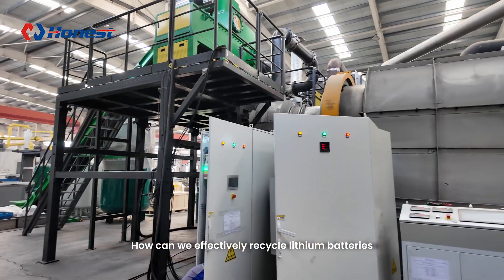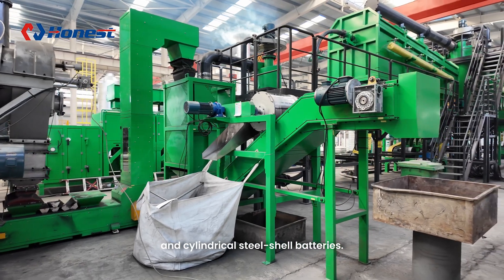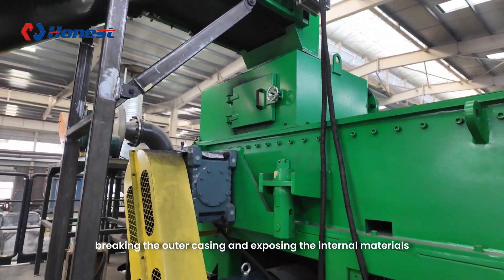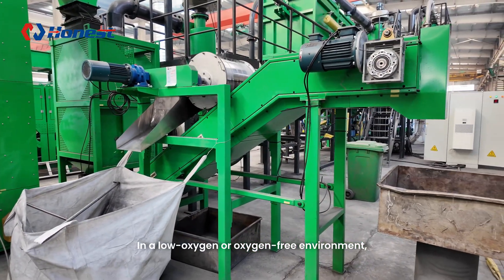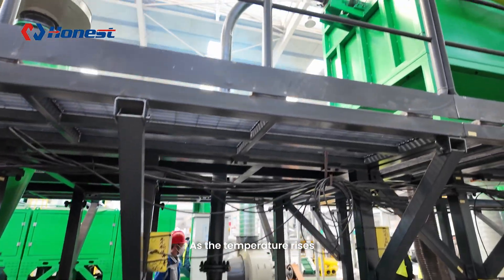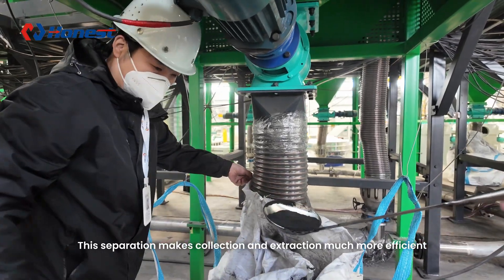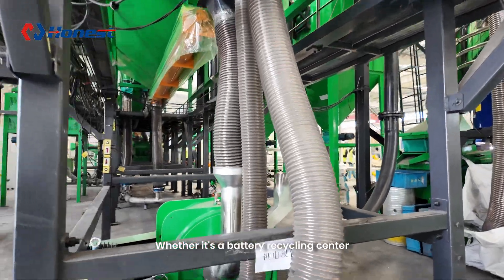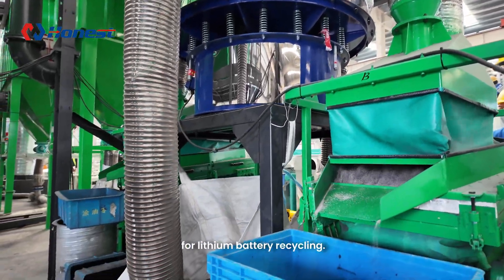Pyrolysis Process for Lithium-Ion Batteries | Black Mass Separation Machine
No matter if it's pouch-type or steel-cased, spent lithium batteries contain valuable metal elements that can be efficiently recovered.
We apply pyrolysis technology, using high-temperature environments to break down organic materials within the battery, allowing the black mass to be separated for further recovery.

📺 Watch the video to explore more about advanced lithium battery recycling techniques!